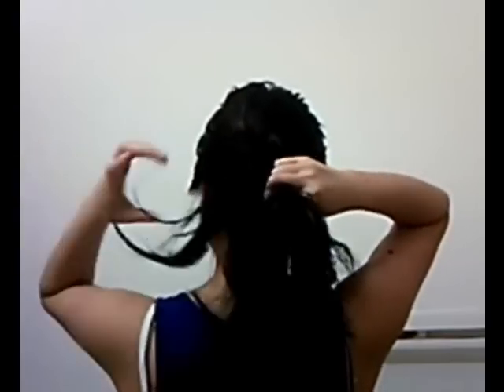Heatless Messy Beachy Waves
Simple and easy way to get messy waves without using any heated tools.

Moroccan Oil oil treatement

Rockaholic's Fun Times hair spray

Song: Brit Nicole- Set the World On Fire